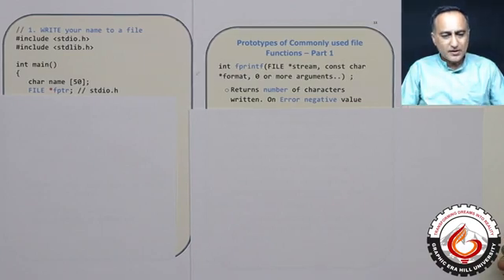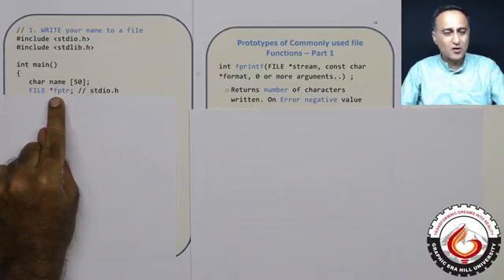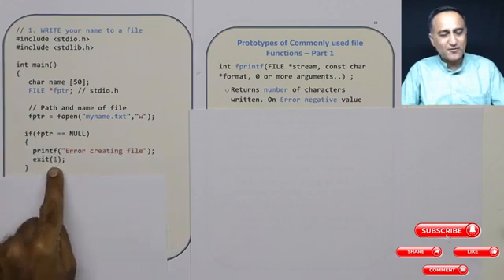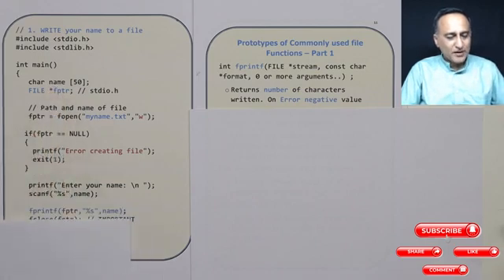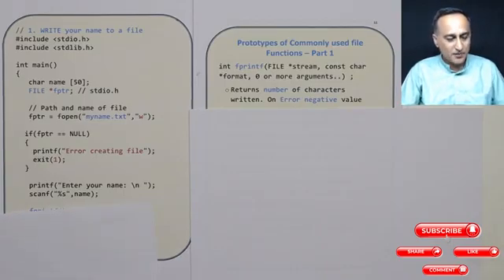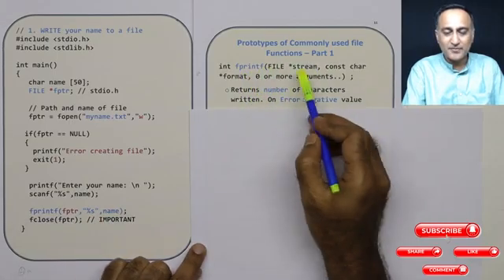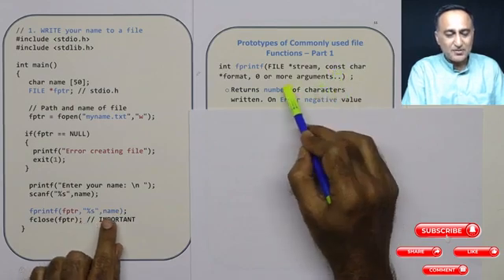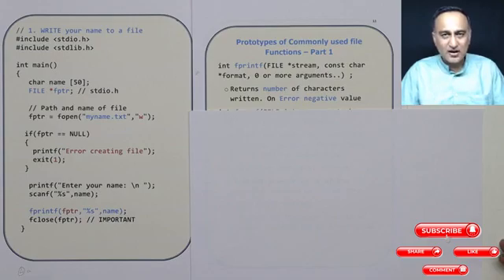fprintf() to Write a String